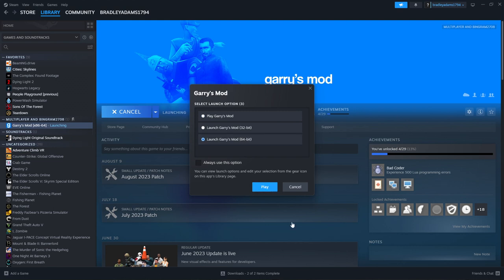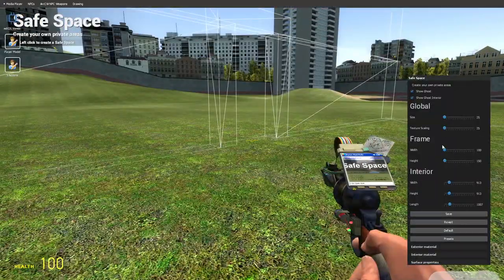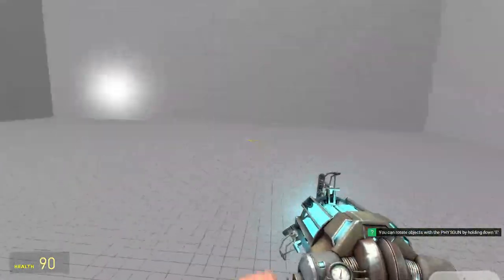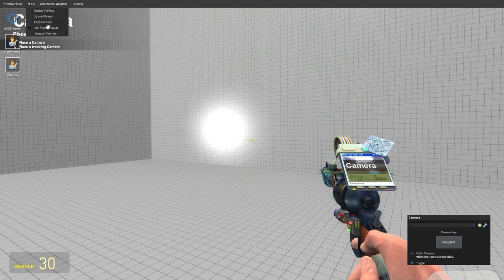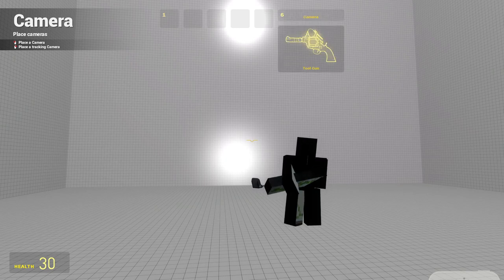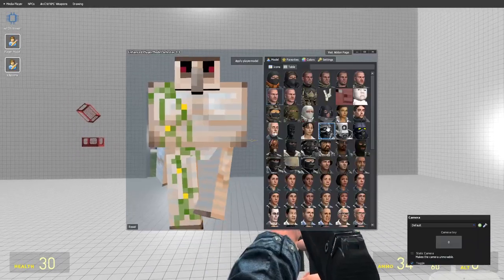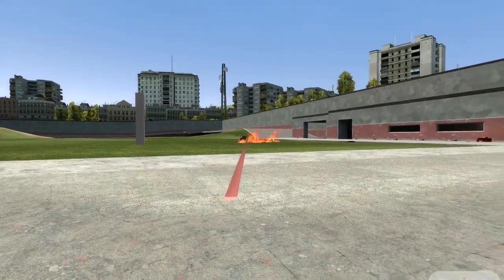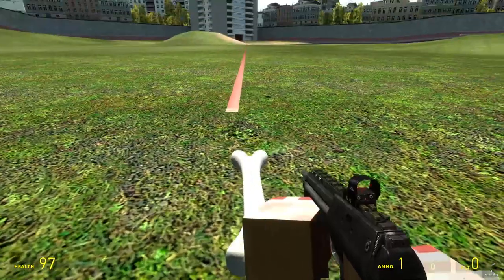GMOD working microwave and safe space?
and make sure if you want the safe space get this first its needed to run the mod